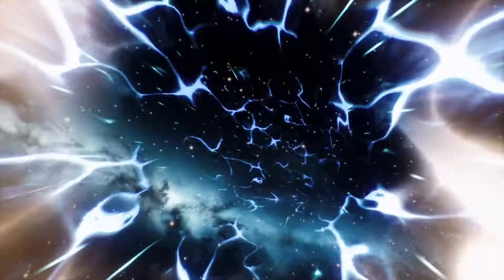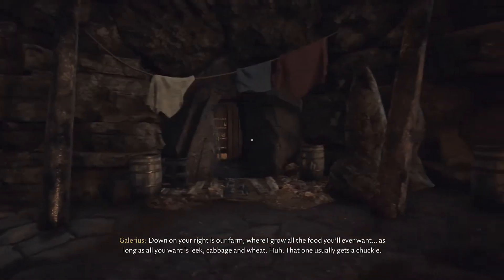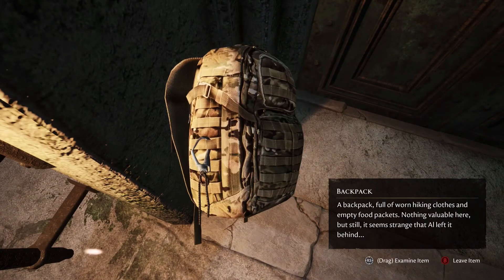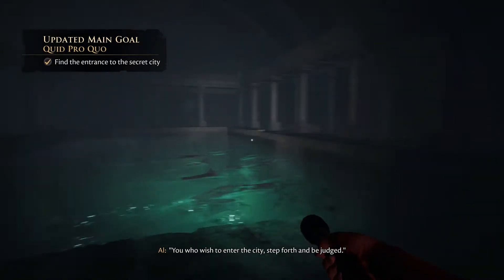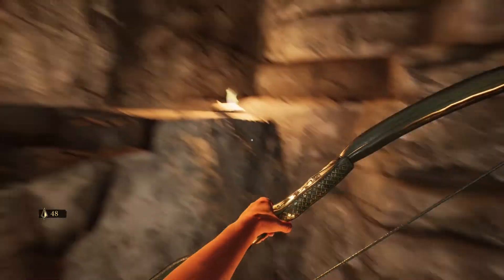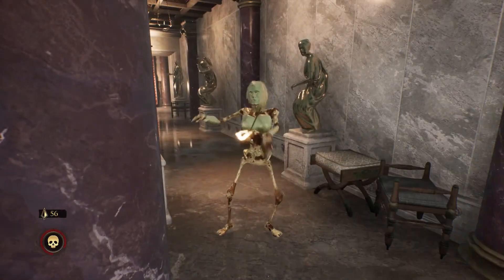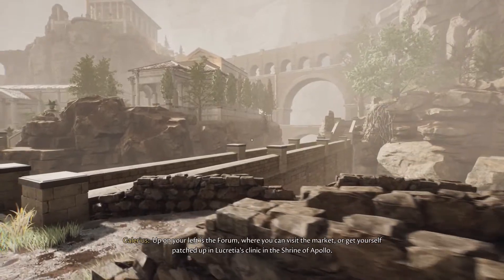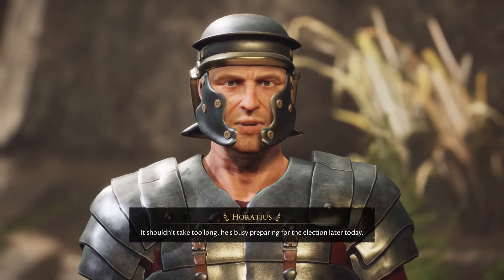The Forgotten City Review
A review of The Forgotten City on Xbox Series X, definitely worth your time!